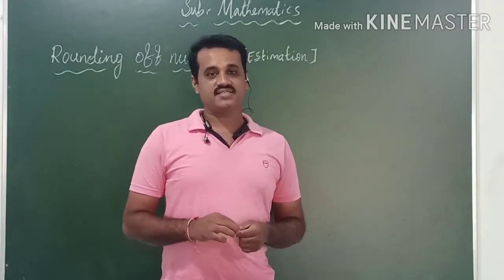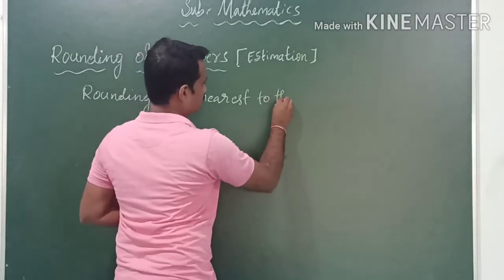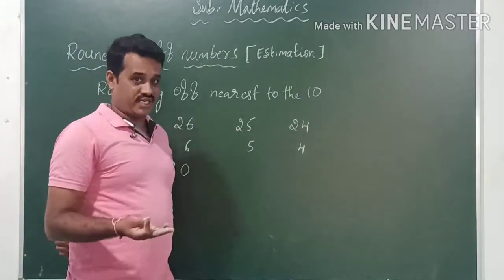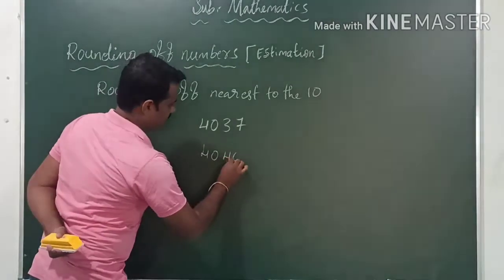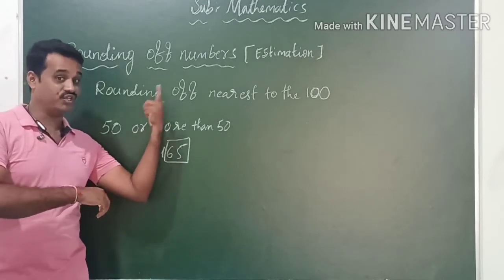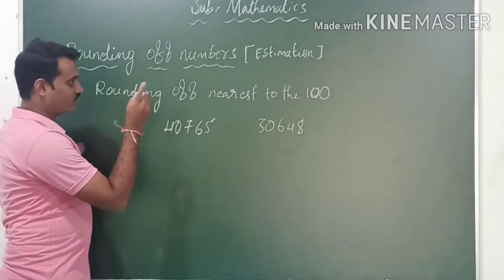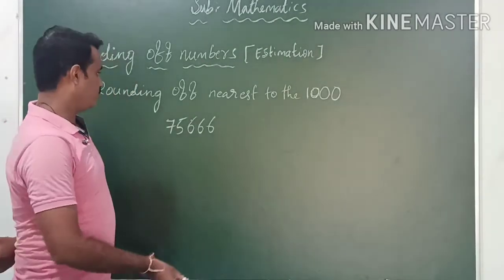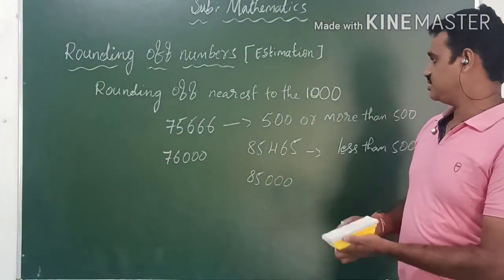4th maths part 5